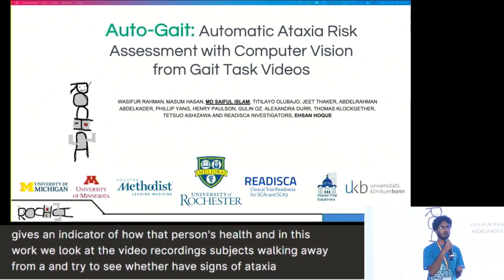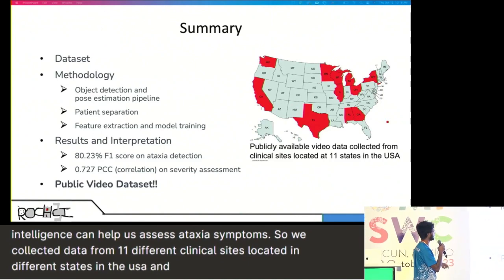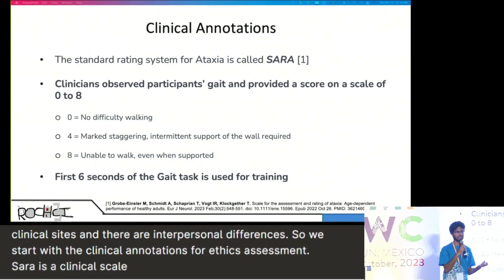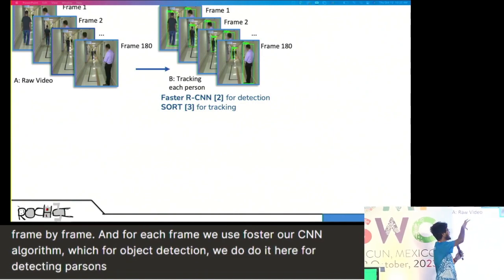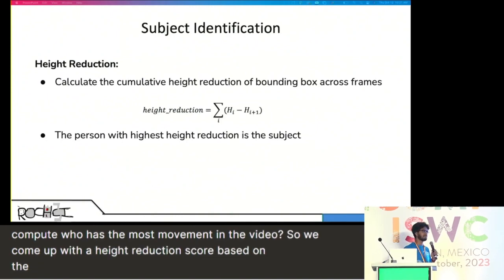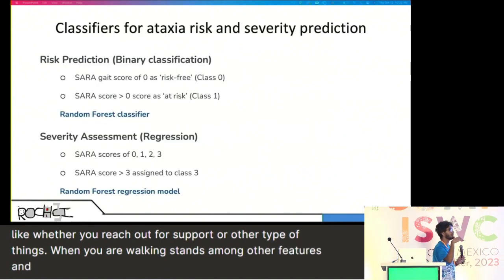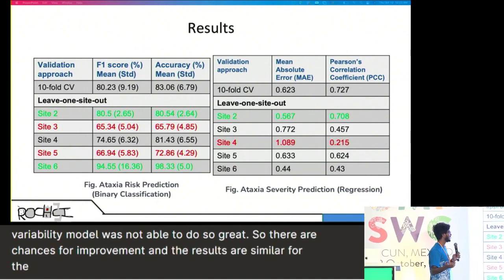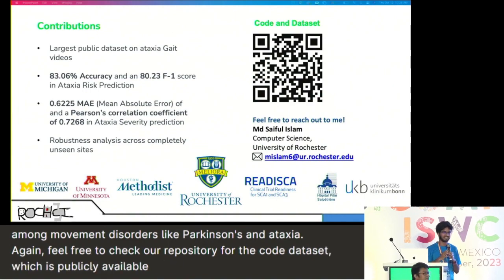UbiComp/ISWC 2023 Auto-Gait: Automatic Ataxia Risk Assessment with Computer Vision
Auto-Gait: Automatic Ataxia Risk Assessment with Computer Vision from Gait Task Videos

Authors: Wasifur Rahman, Masum Hasan, Md Saiful Islam, Titilayo Olubajo, Jeet Thaker, Abdelrahman Abdelkader, Phillip Yang, Henry Paulson, Gulin Oz, Alexandra Durr, Thomas Klockgether, Tetsuo Ashizawa, Readisca Investigators, Ehsan Hoque

Abstract
Many patients with neurological disorders, such as Ataxia, do not have easy access to neurologists, -especially those living in remote localities and developing/underdeveloped countries. Ataxia is a degenerative disease of the nervous system that surfaces as difficulty with motor control, such as walking imbalance. Previous studies have attempted automatic diagnosis of Ataxia with the help of wearable biomarkers, Kinect, and other sensors. These sensors, while accurate, do not scale efficiently well to naturalistic deployment settings. In this study, we propose a method for identifying ataxic symptoms by analyzing videos of participants walking down a hallway, captured with a standard monocular camera. In a collaboration with 11 medical sites located in 8 different states across the United States, we collected a dataset of 155 videos along with their severity rating from 89 participants (24 controls and 65 diagnosed with or are pre-manifest spinocerebellar ataxias). The participants performed the gait task of the Scale for the Assessment and Rating of Ataxia (SARA). We develop a computer vision pipeline to detect, track, and separate the participants from their surroundings and construct several features from their body pose coordinates to capture gait characteristics such as step width, step length, swing, stability, speed, etc. Our system is able to identify and track a patient in complex scenarios. For example, if there are multiple people present in the video or an interruption from a passerby. Our Ataxia risk-prediction model achieves 83.06% accuracy and an 80.23% F1 score. Similarly, our Ataxia severity-assessment model achieves a mean absolute error (MAE) score of 0.6225 and a Pearson's correlation coefficient score of 0.7268. Our model competitively performed when evaluated on data from medical sites not used during training. Through feature importance analysis, we found that our models associate wider steps, decreased walking speed, and increased instability with greater Ataxia severity, which is consistent with previously established clinical knowledge. Furthermore, we are releasing the models and the body-pose coordinate dataset to the research community - the largest dataset on ataxic gait (to our knowledge). Our models could contribute to improving health access by enabling remote Ataxia assessment in non-clinical settings without requiring any sensors or special cameras. Our dataset will help the computer science community to analyze different characteristics of Ataxia and to develop better algorithms for diagnosing other movement disorders.